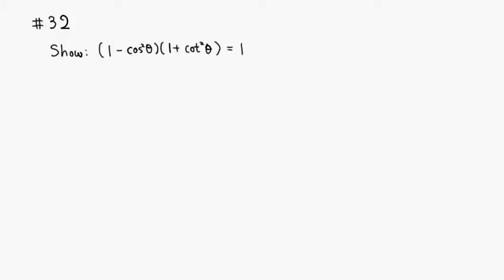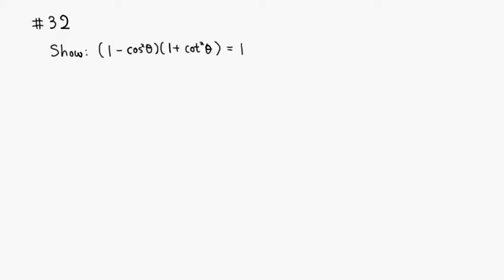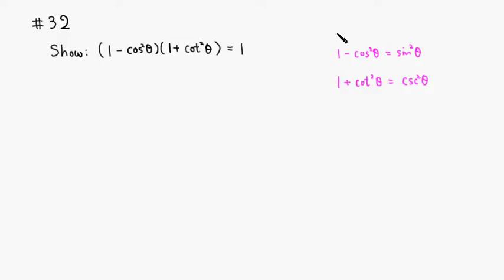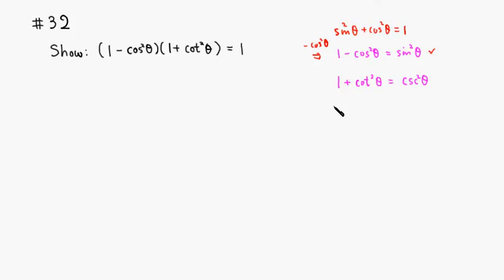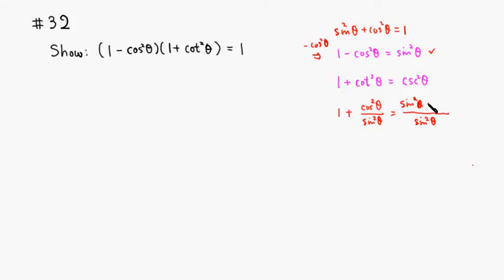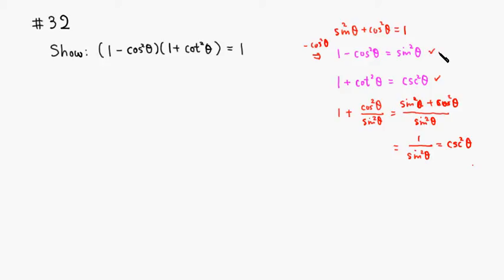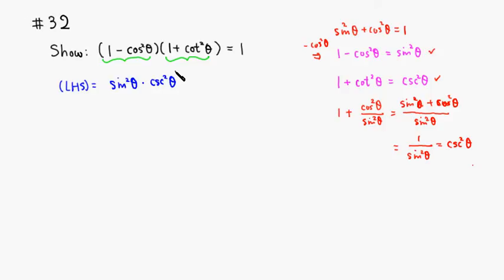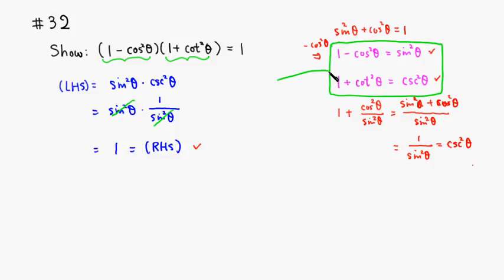Govs Math #32 (4/5/2015)